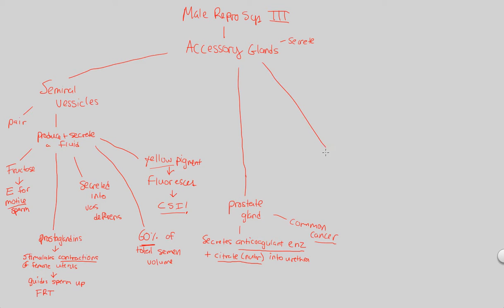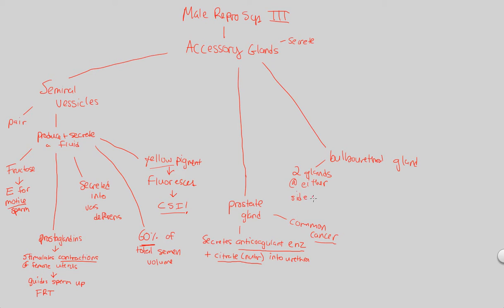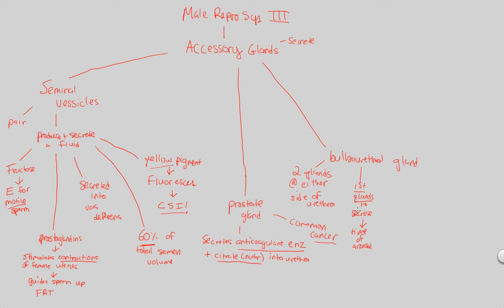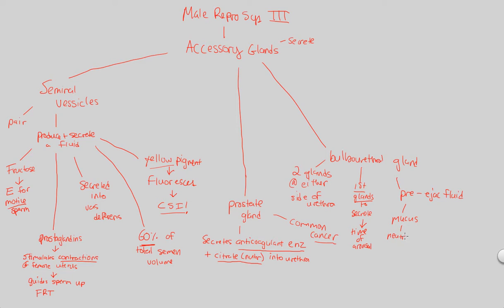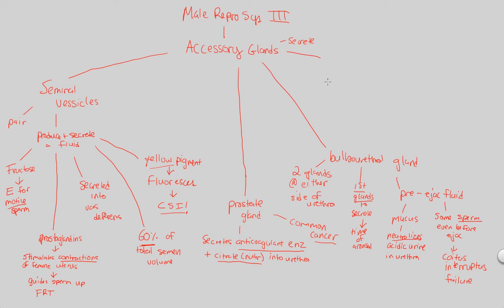Reproduction I - Male Repro Sys III (Part 2) | BIALIGY.com